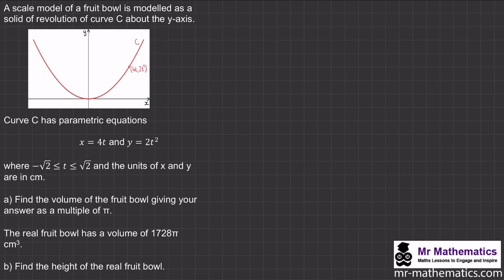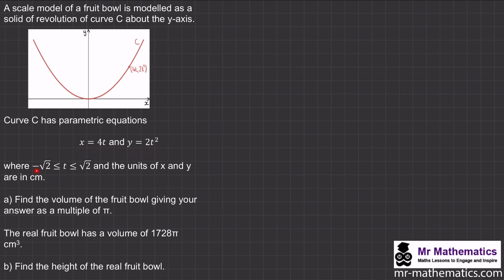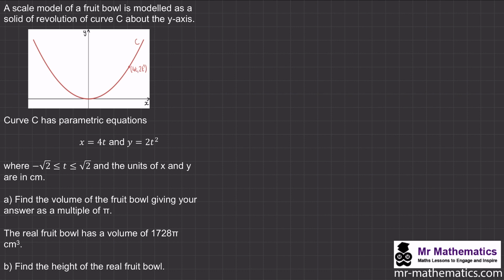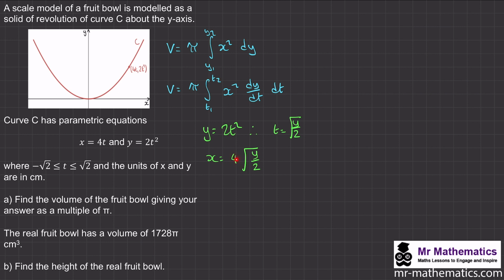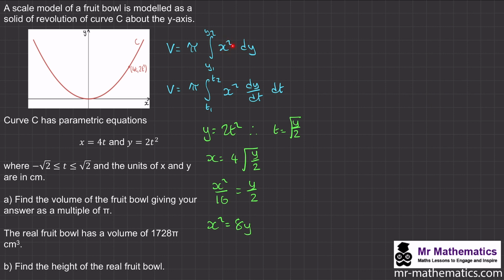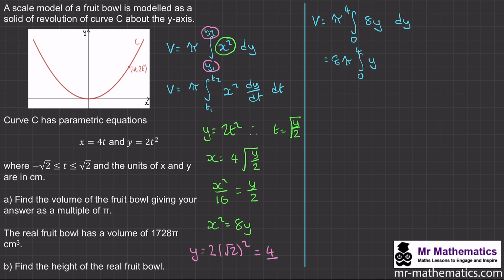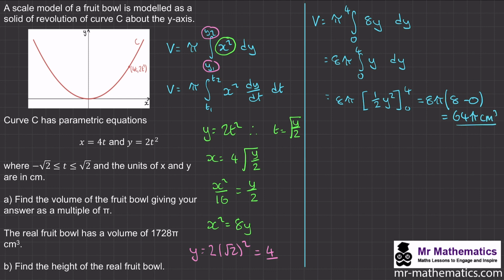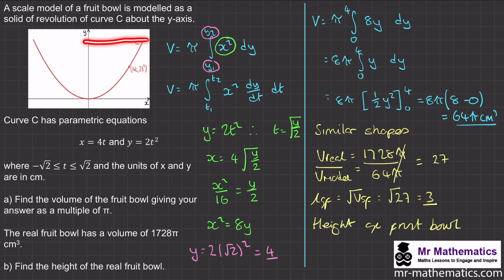Modelling with Volumes of Revolution | Mr Mathematics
Volumes of Revolution:  Lesson 4 of 4: Modelling with Volumes of Revolution